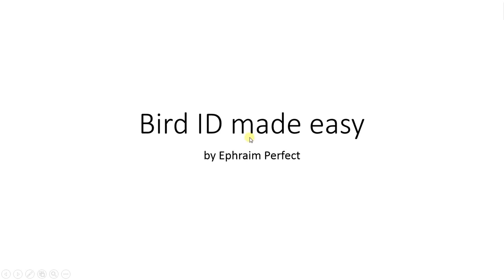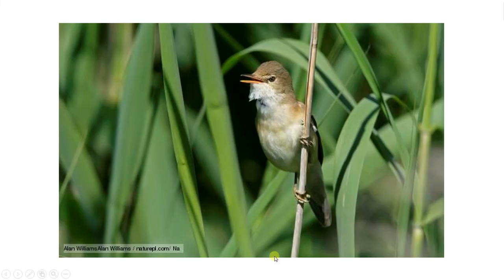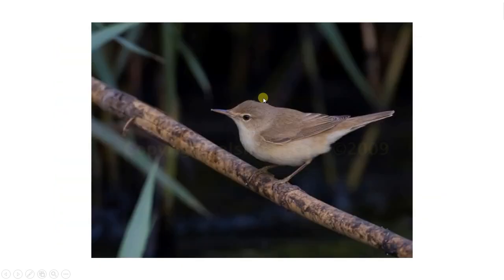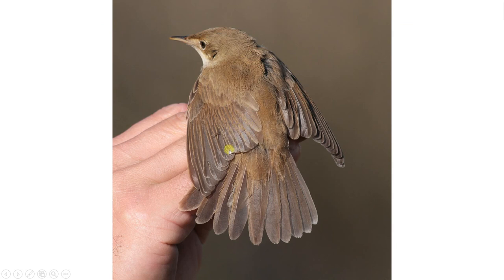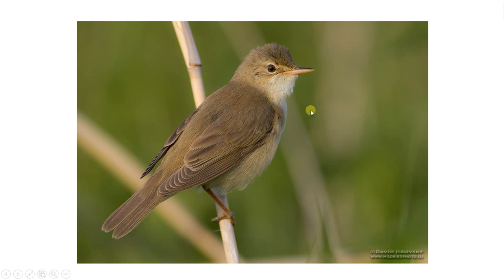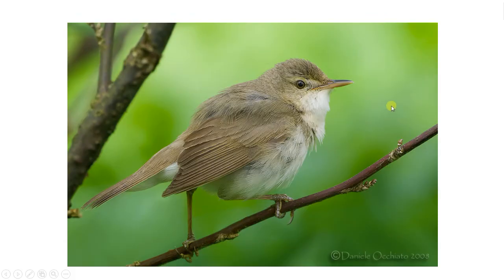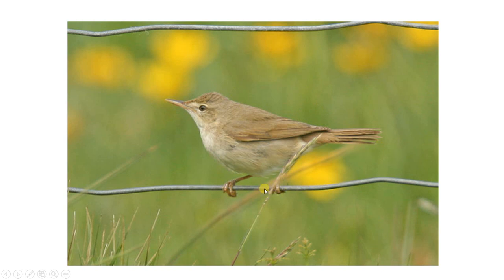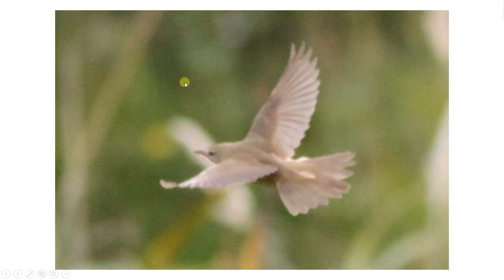Bird ID made Easy - Autumn Acros (1)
A description on how to ID 3 Autumn Acrocephalus Warblers. Reed, Marsh and Blyth's Reed Warbler